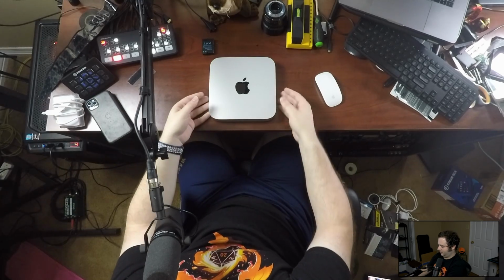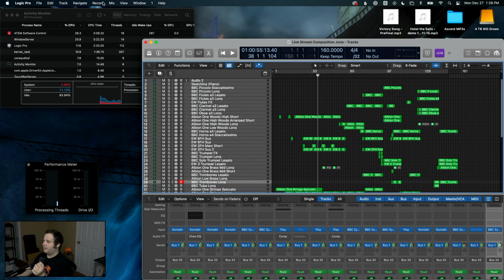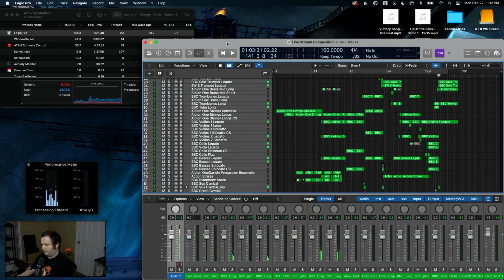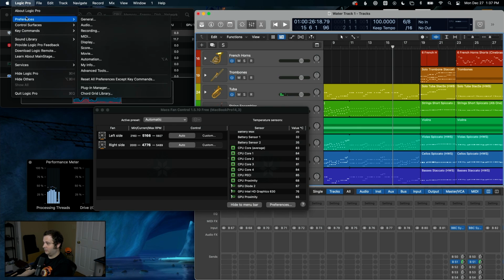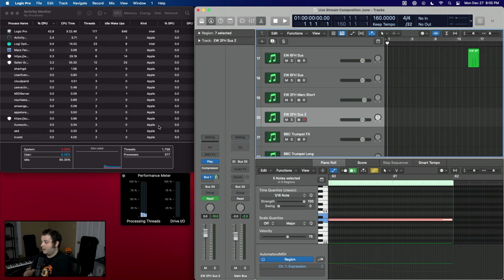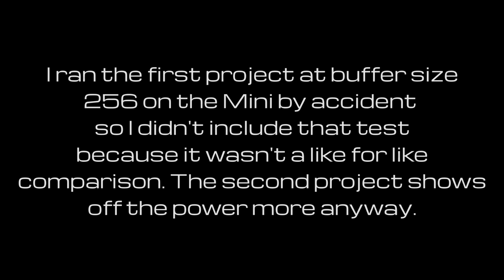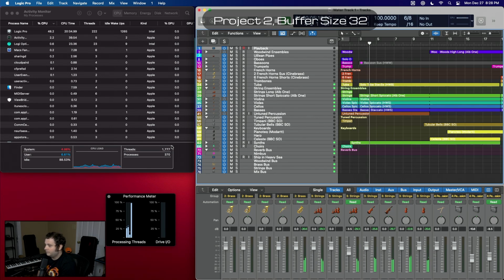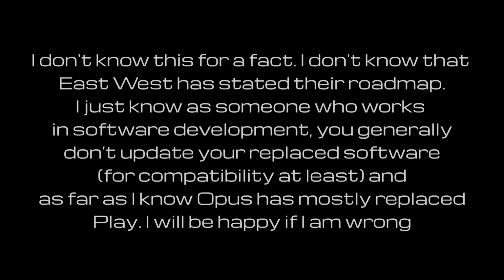Mac Mini M1 - How is it for Orchestral Composing?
The new M1 Macs have been out for a year or so now, and performance across the board has been impressive. But how does this performance translate to the world of orchestral composition? In this first look, I compare a new M1 Mini to an i7 MacBook Pro to see how they stack up. I also discuss plug-in compatibility.

Cinebench R23 Scores (Custom Single Run)
MacBook Pro: 4419
Mac Mini: 7809
Mac Mini Rosetta: 5240

Intro - 0:00
MacBook Pro Test - 2:25
Mac Mini Test - 10:19
My Thoughts - 18:03

An update to this video is available here: NATIVE UPDATE - Mac Mini M1 For Orchestral Composing